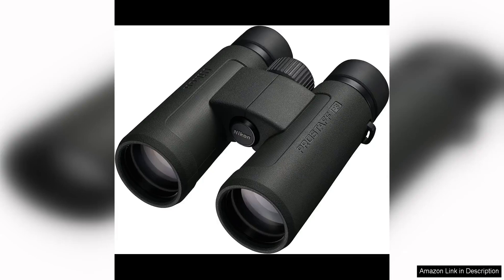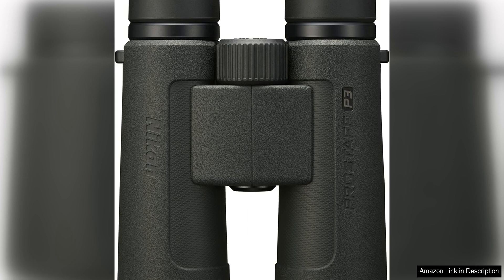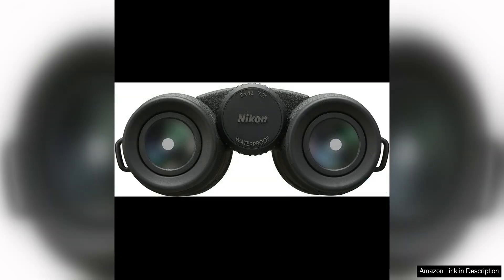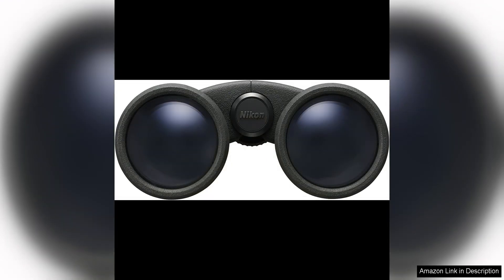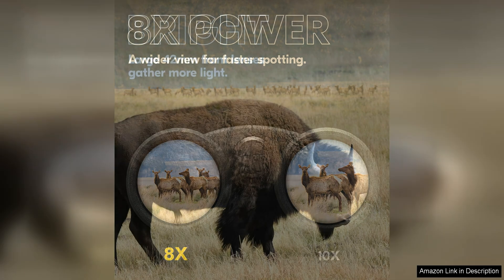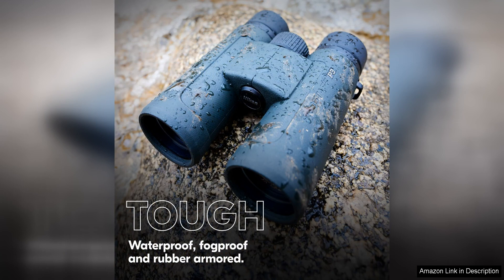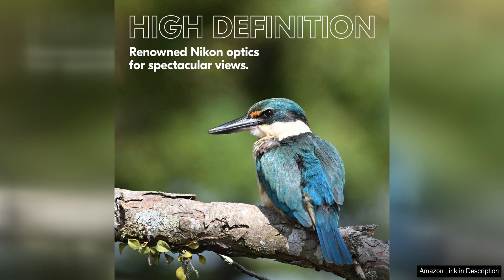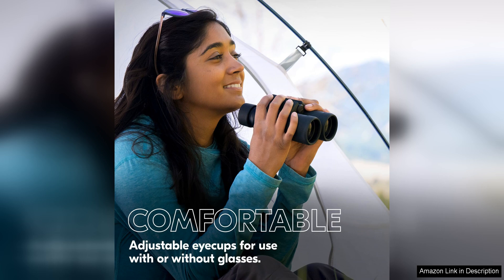Nikon PROSTAFF P3 8x42 Binocular Waterproof fogproof rubber-armored Full-Size Binocular Review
The Nikon PROSTAFF P3 8x42 Binocular is a fantastic option for outdoor enthusiasts and wildlife observers. With its waterproof and fog-proof features, this binocular can withstand various weather conditions, making it perfect for any outdoor adventure. The rubber-armored exterior provides a comfortable and secure grip, ensuring that the binocular won't slip out of your hands easily.

The 8x magnification and 42mm objective lens diameter offer a clear and bright view of your subject, allowing you to see fine details with ease. The wide field of view provides a broad perspective, making it easier to track fast-moving subjects such as birds or wildlife. The multi-coated lenses enhance light transmission, resulting in sharp and vivid images even in low-light conditions.

The ergonomic design of the Nikon PROSTAFF P3 8x42 Binocular makes it comfortable to use for extended periods. The adjustable eyecups and long eye relief cater to users who wear glasses, ensuring a comfortable viewing experience for everyone. The central focus wheel and diopter control allow for quick and easy adjustments, so you can focus on your subject without any hassle.

Whether you're bird watching, hiking, or attending a sporting event, this binocular delivers exceptional performance and reliability. The durable construction ensures that it can withstand rough handling and outdoor conditions, making it a long-lasting investment for any outdoor enthusiast.

Overall, the Nikon PROSTAFF P3 8x42 Binocular is a versatile and reliable option for anyone looking for a high-quality full-size binocular. Its waterproof and fog-proof features, along with the rubber-armored exterior, make it a durable and reliable companion for any outdoor adventure. The clear and bright optics, wide field of view, and comfortable design all contribute to an exceptional viewing experience. Whether you're a beginner or a seasoned observer, this binocular is sure to impress with its performance and quality.